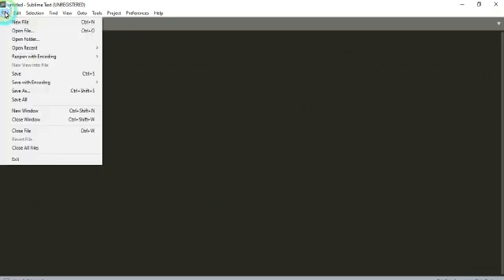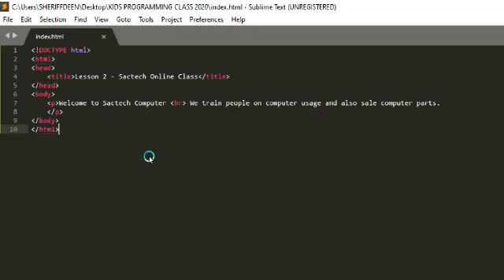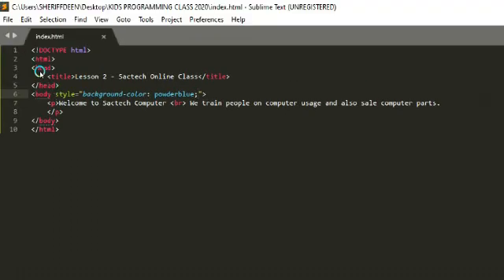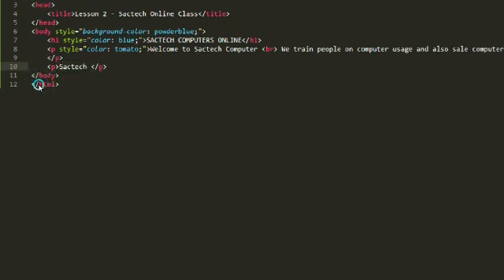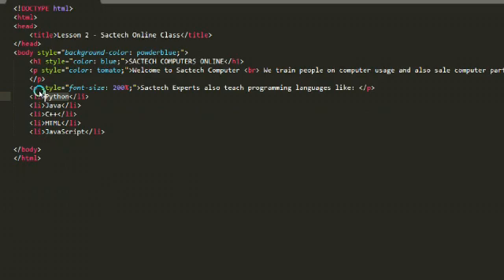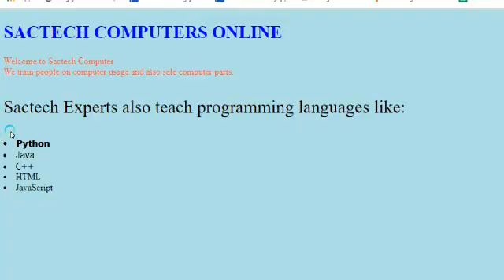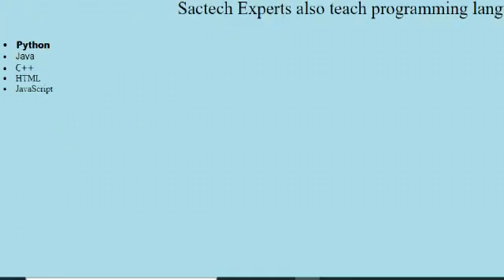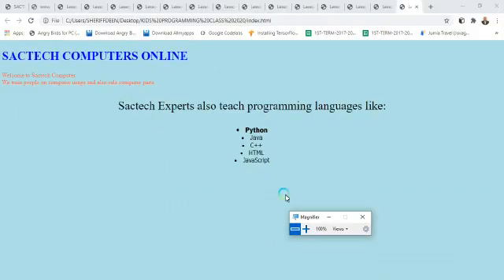Web Design Part2_Sactech Computer Online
Video from Saka Sheriff